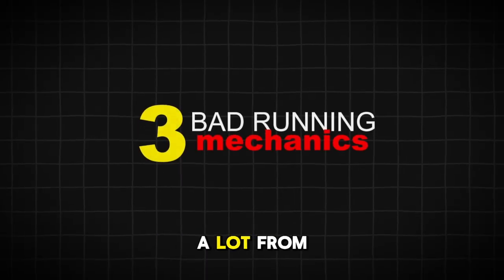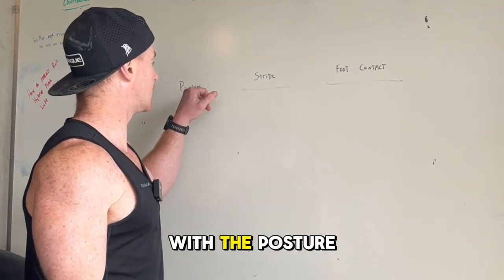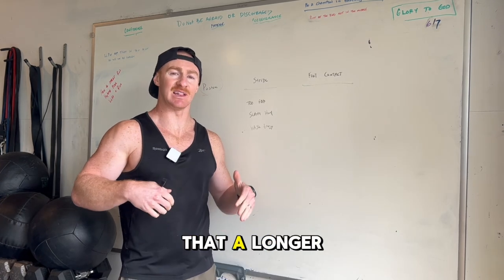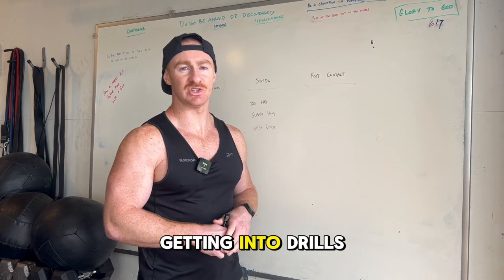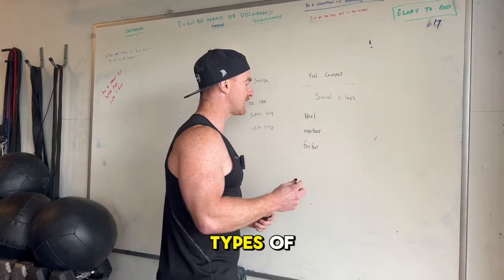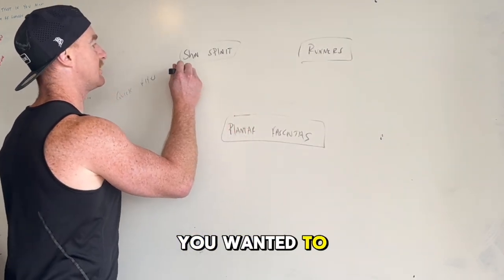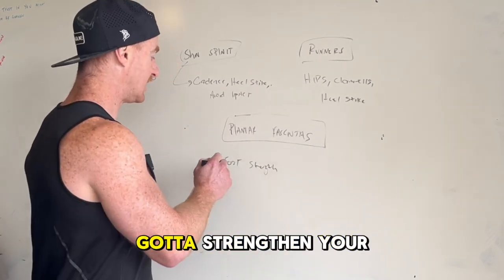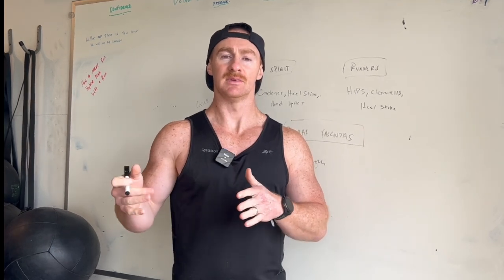How to Run With Proper Form (Fix Pain, Get Faster, and Stop Wasting Energy)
Struggling with knee pain, shin splints, or just feeling slow and heavy when you run?

It’s probably your running form—and in this video, I’ll show you exactly how to fix it.

You’ll learn:
✅ The 3 most common form mistakes guys make
✅ How to fix your stride, posture, and cadence
✅ Why your knees, back, or hips might hurt when you run
✅ Drills and form cues to help you run smoother and faster
✅ How to stay injury-free as you build speed and endurance

This is how busy dads and hybrid athletes can build real running efficiency—without breaking down their body.